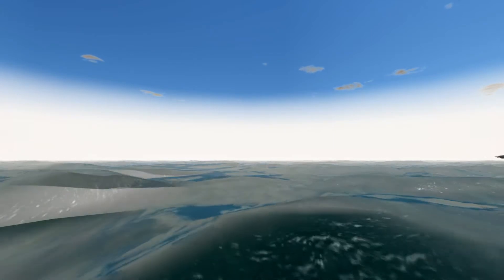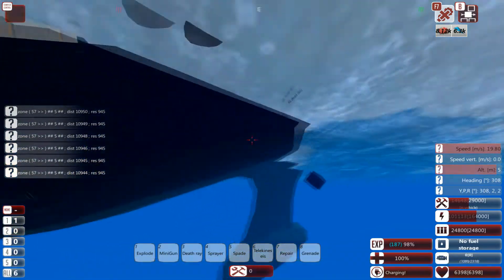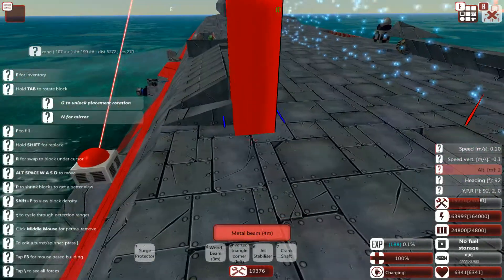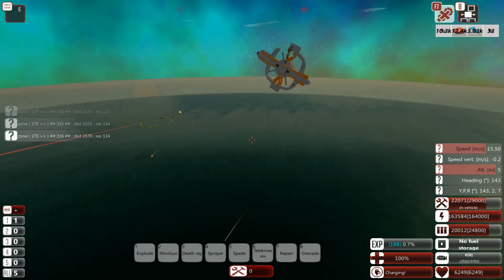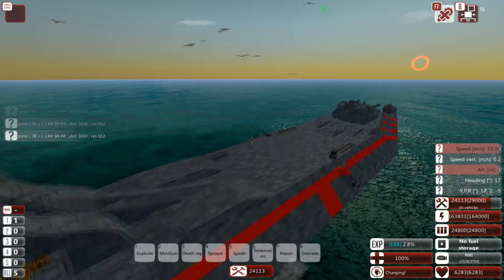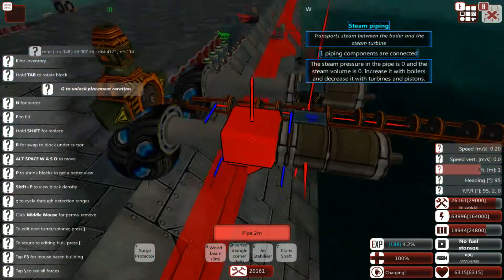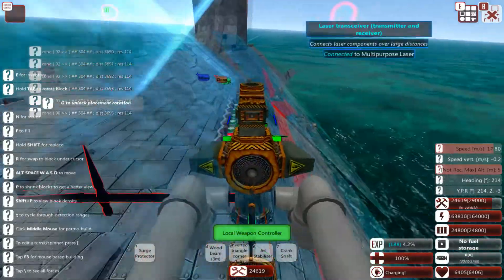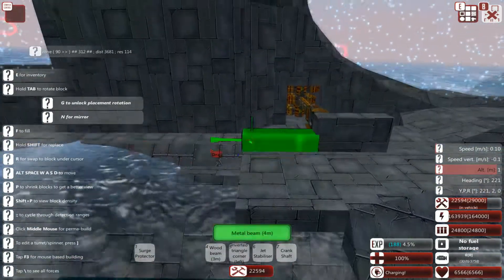From The Depths / ToBA / part 7 ~ CIWS Online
My guns are generally heavy enough to protect me at this stage but they are not perfect... so, with this in mind, I upgrade the ship with a cheap(ish) close range weapon system.